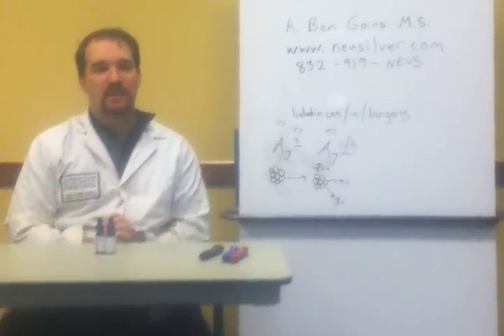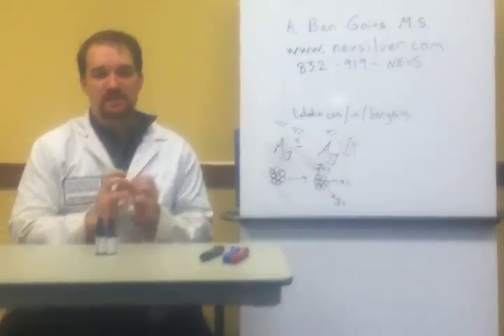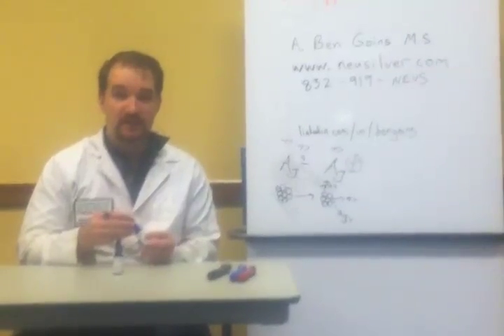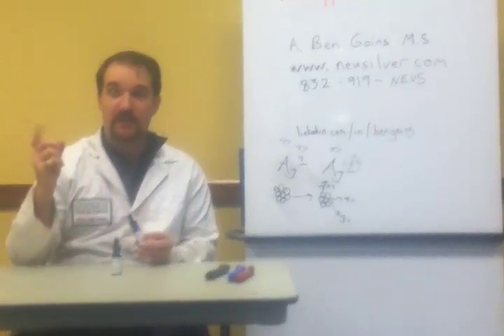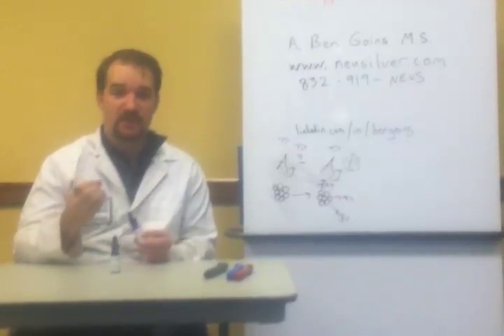What is a colloid?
Copyright iMedDo Inc. 2016